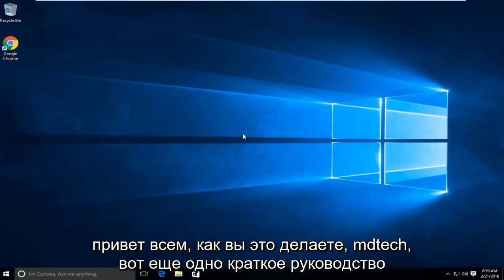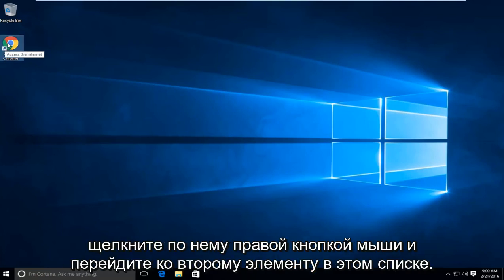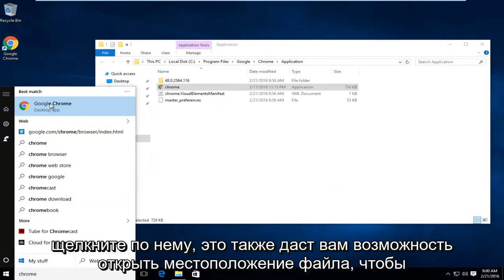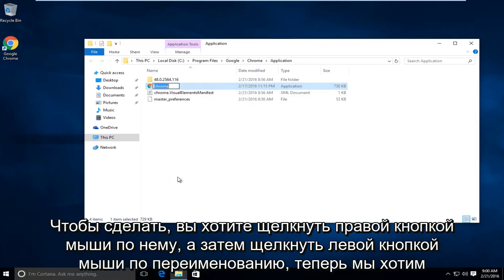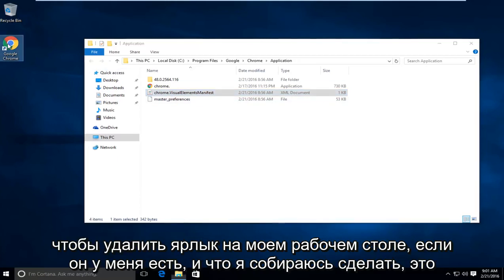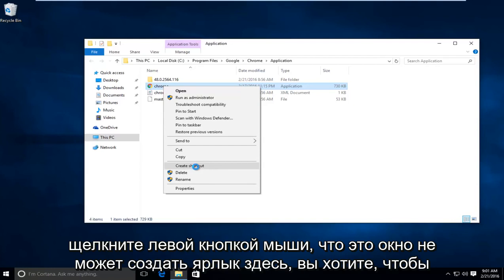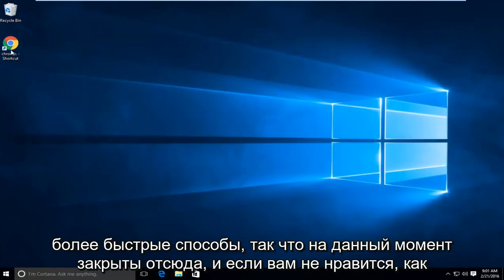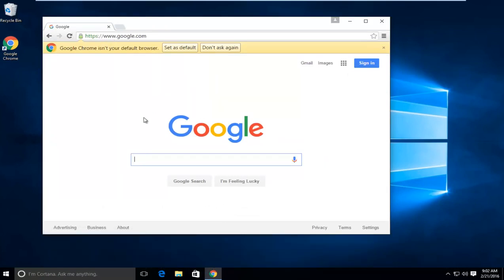Google Chrome无法正常工作-修复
本教程介绍了如何解决由Google Chrome浏览器引起的大多数黑屏问题。 这可能无法解决与Google Chrome相关的所有问题，但可以解决许多问题。 其他问题可能源于未连接到Internet或未使用代理服务器。 另外，如果这不适用于您，请尝试从头开始重新安装Chrome。